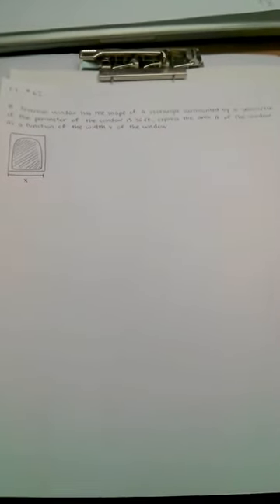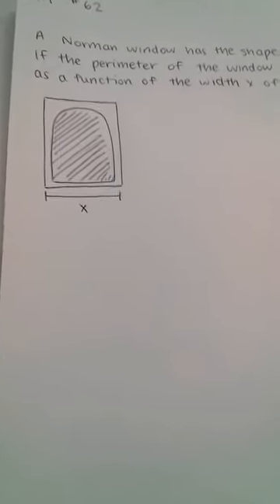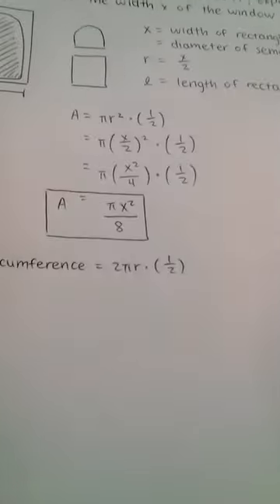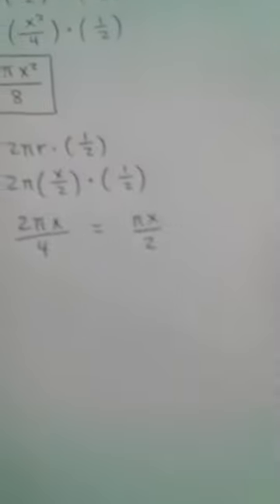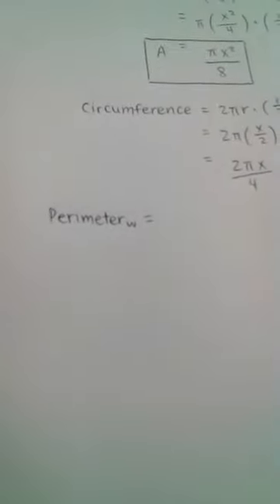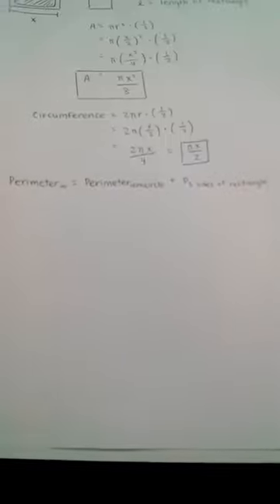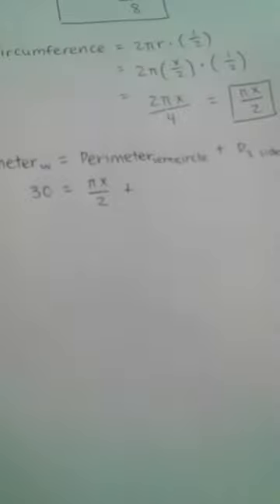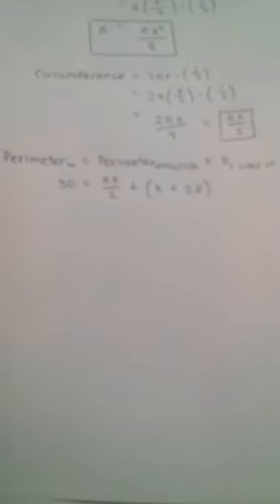1.1#62 Pt. 1